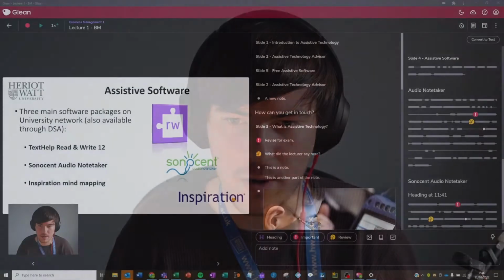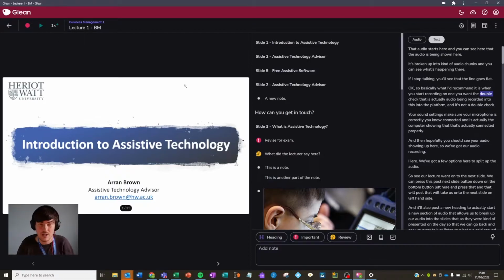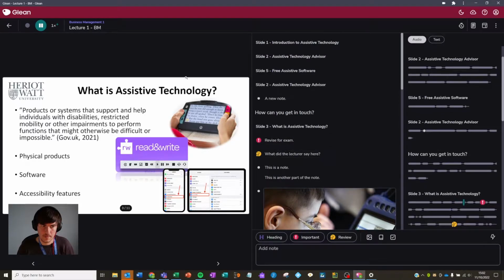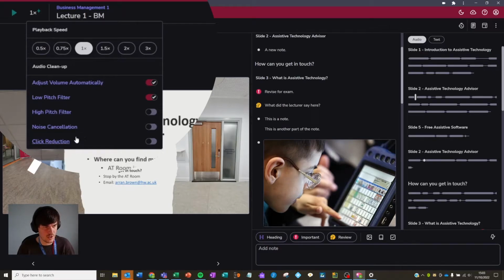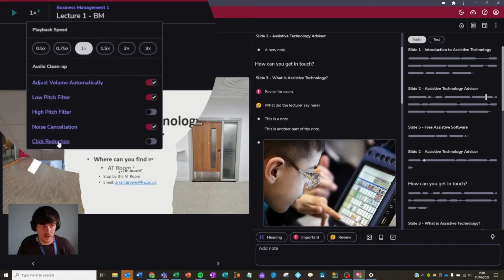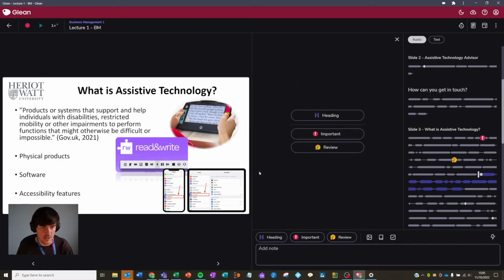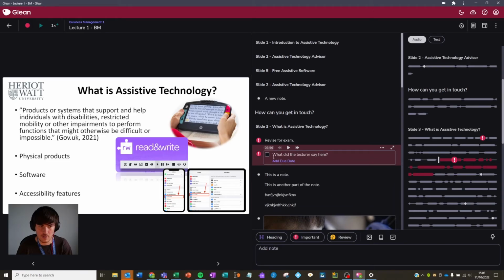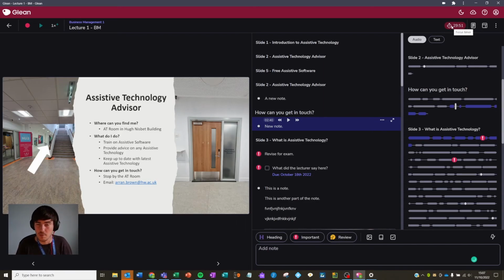Playback and Editing Your Notes | HWU Glean Tutorials